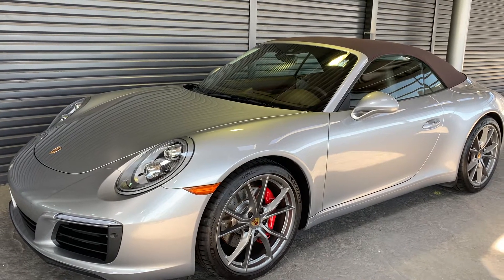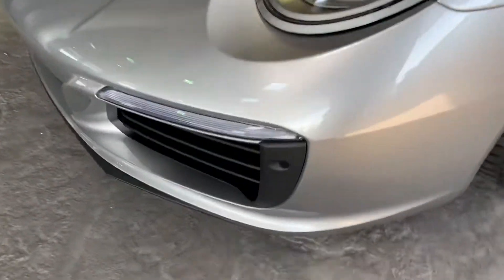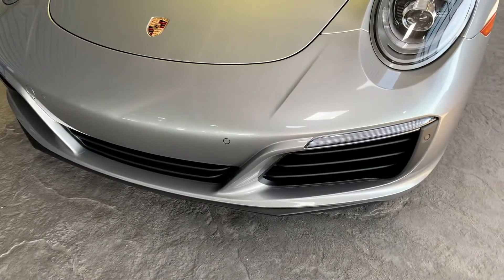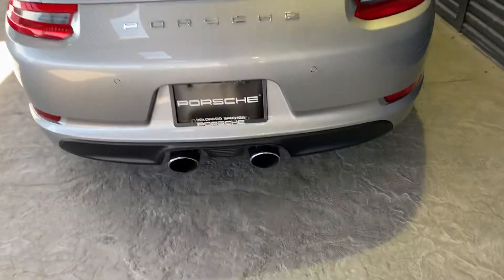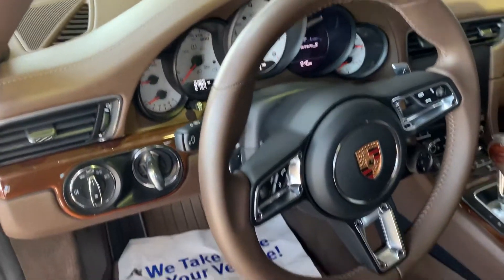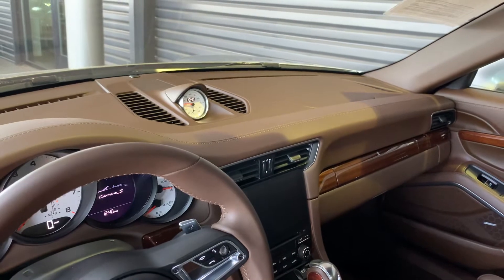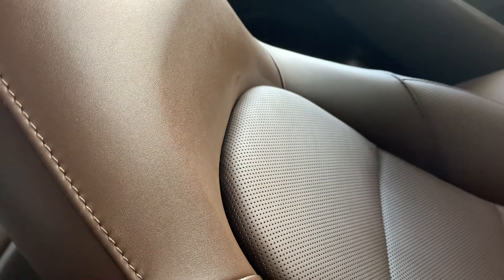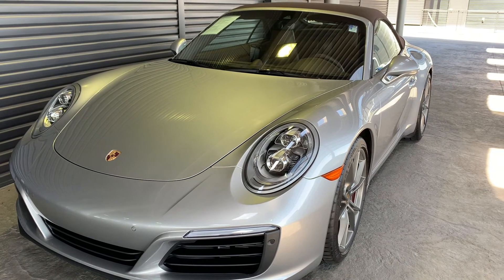2018 Porsche Carrera S Cabriolet silver